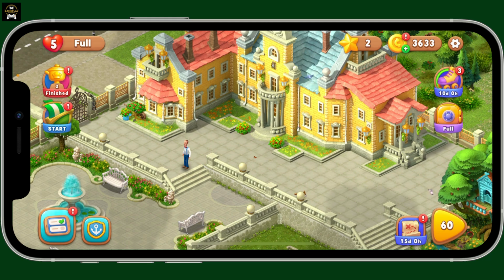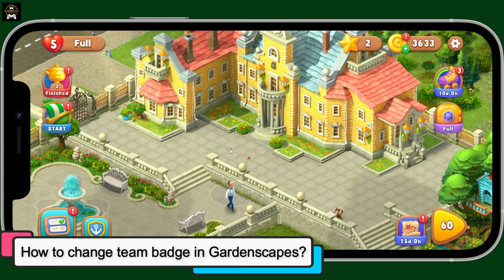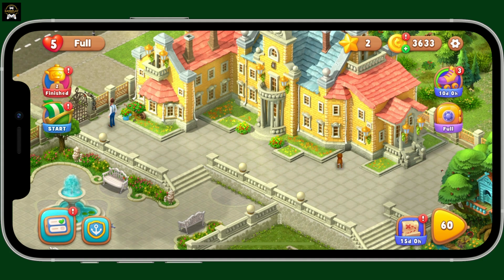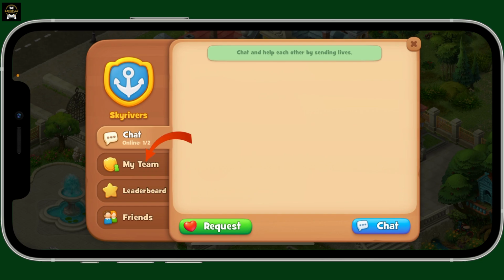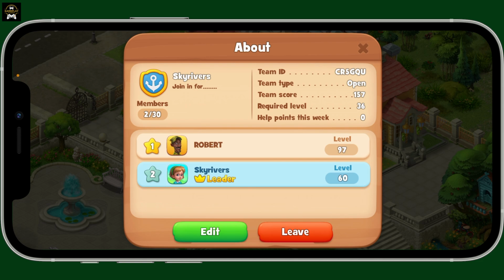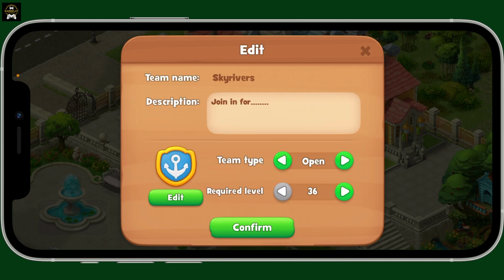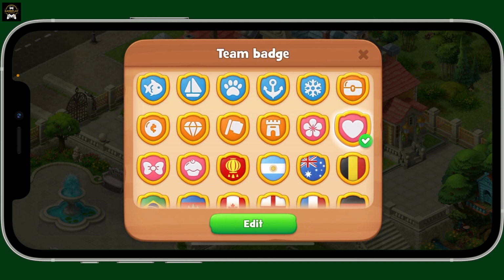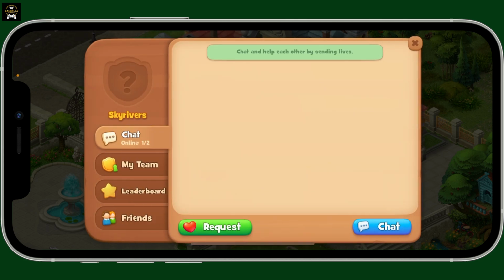How to Change Team Badge in Gardenscapes? Gardenscapes: Update Team Logo Easily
Want to give your Gardenscapes team a fresh new look? 🌟 In this quick tutorial, you’ll learn exactly how to change your team badge in Gardenscapes! Whether you're the team leader or just curious, this step-by-step guide will walk you through updating your badge to better represent your team’s vibe.